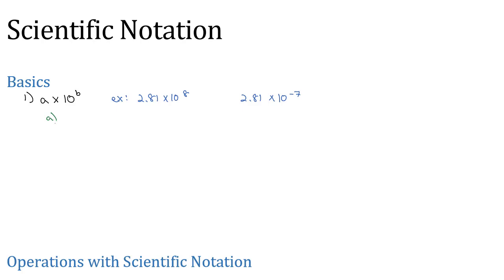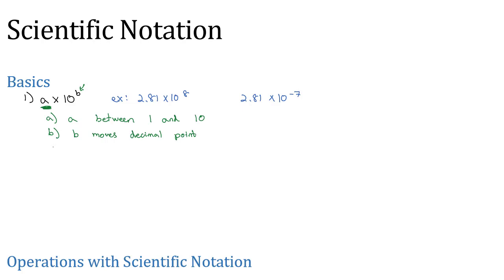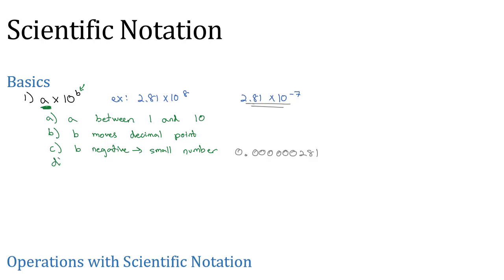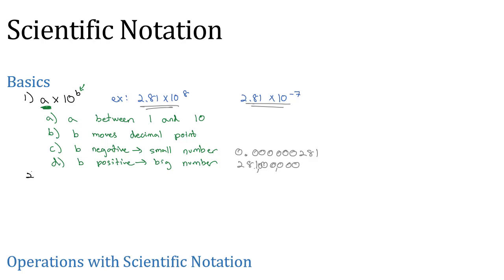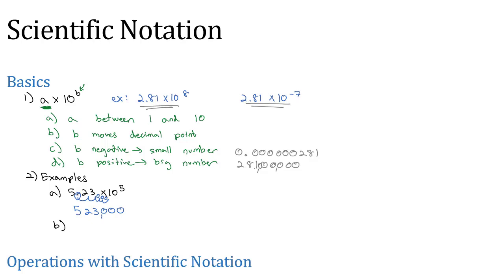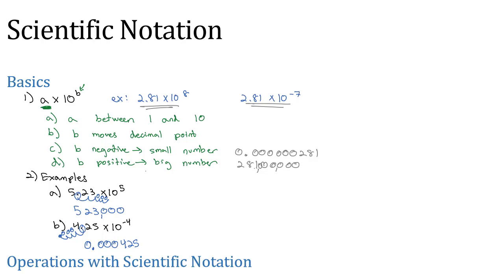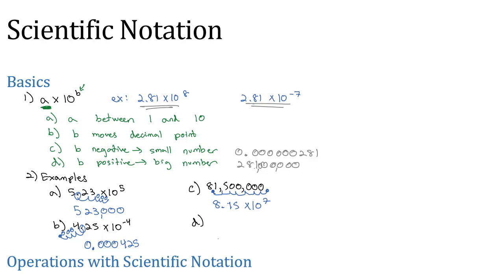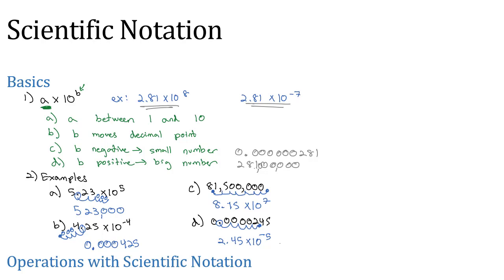Scientific Notation A